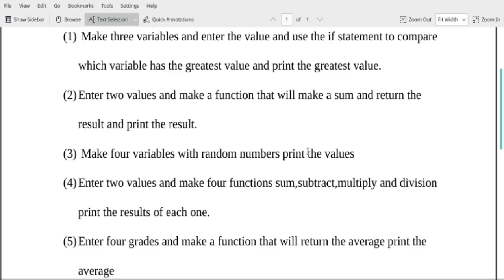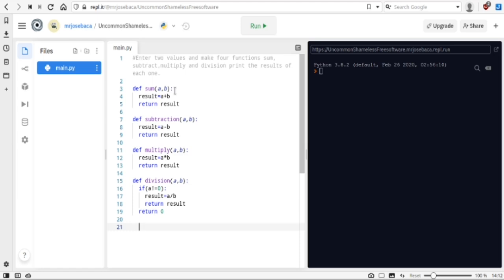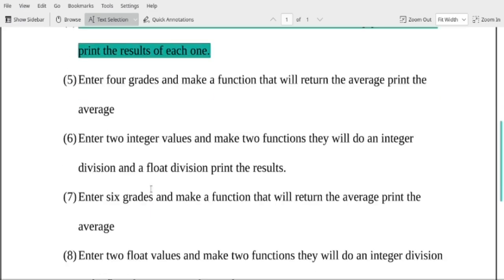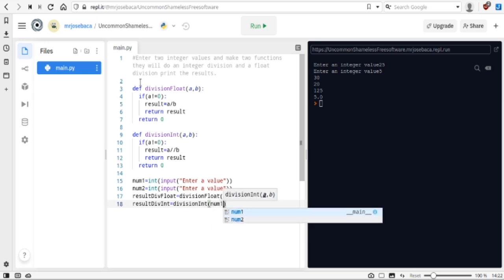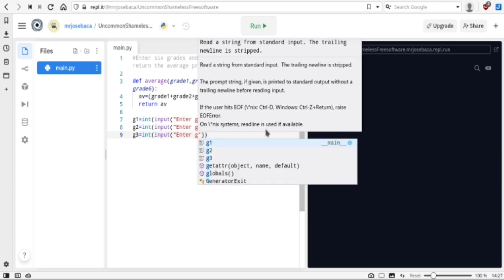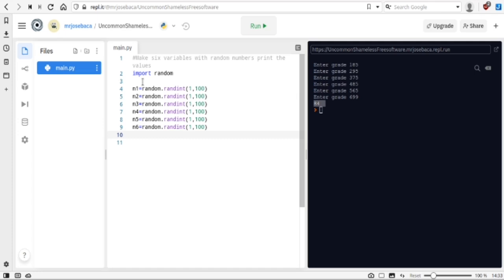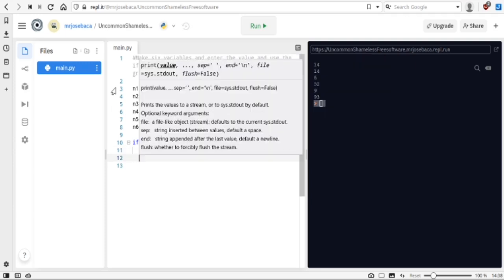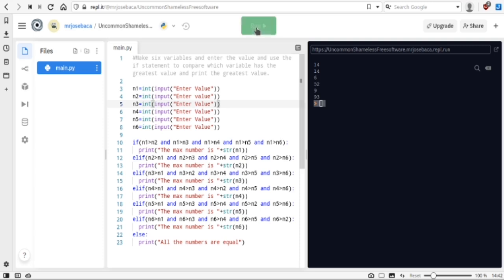Python 3 Exercises 9th Grade 1st Quarter 2020-2021